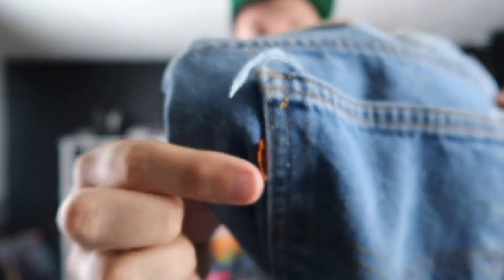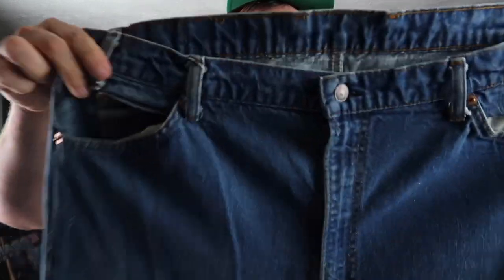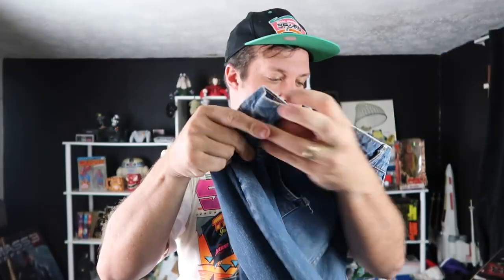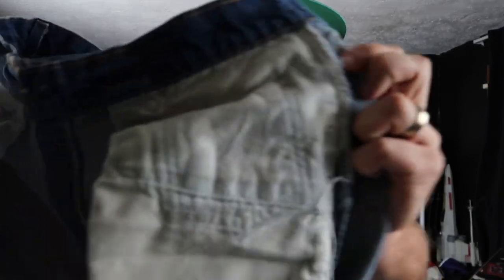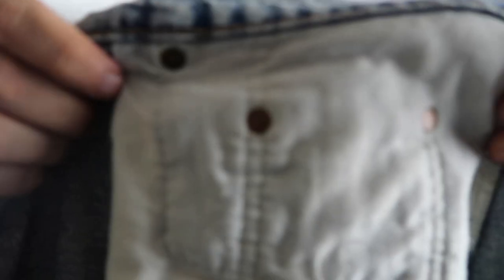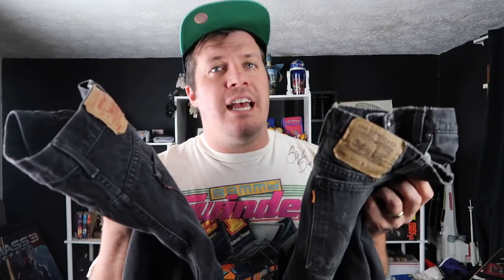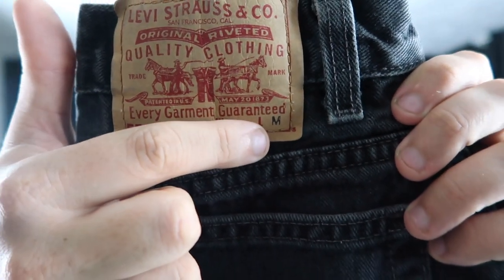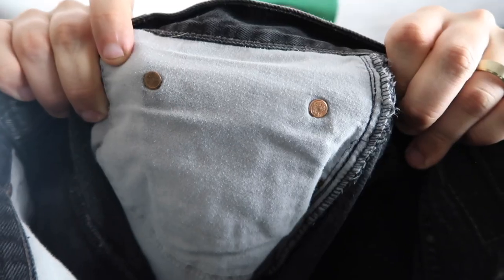What's The Difference Between Orange and Red Tab Levi's Jeans? Levi's Series Episode 5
Ever wonder what the difference between Red Tab and Orange Tab Levi's? Today we find out!

👇 Check out the links below for The Gear We Use 👇
Youtube Gear
📷 Gopro 8
eBay Business